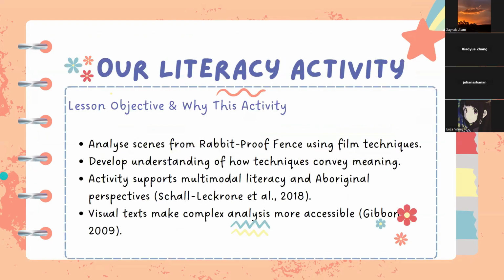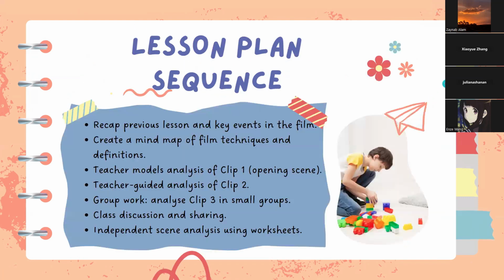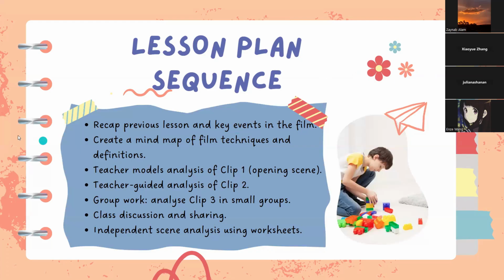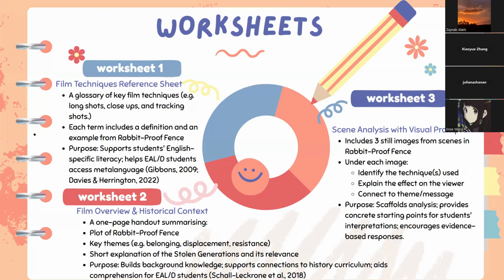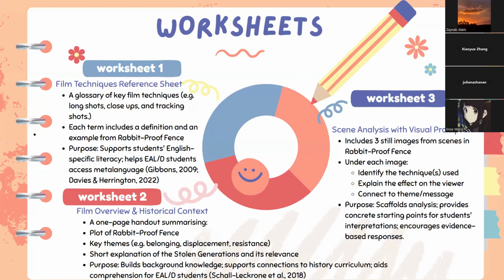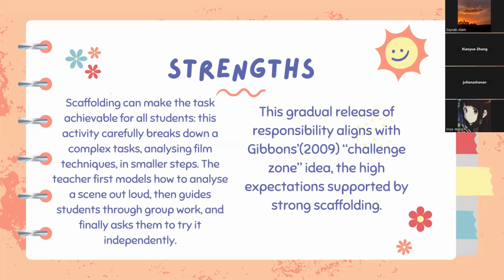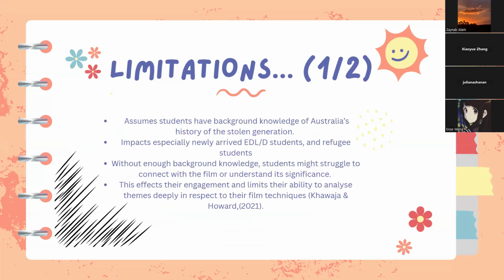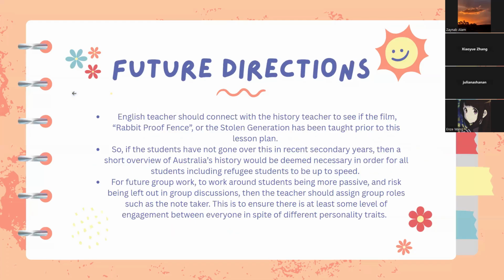EDST2003 Group 7 Assessment2